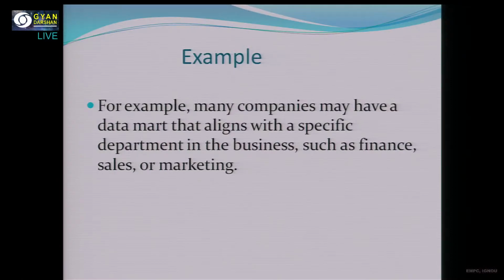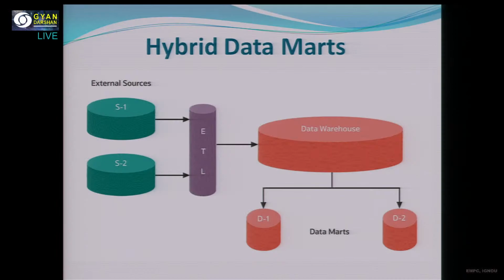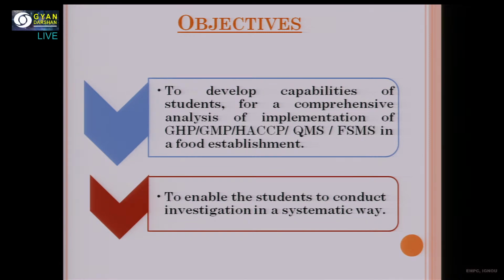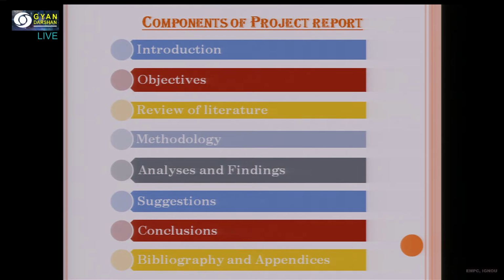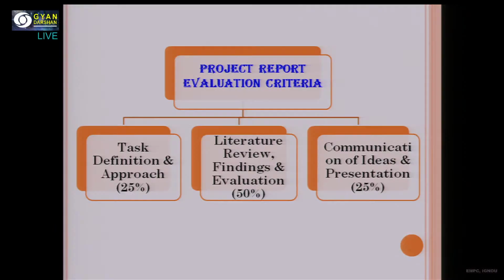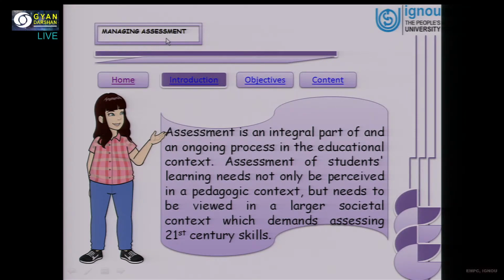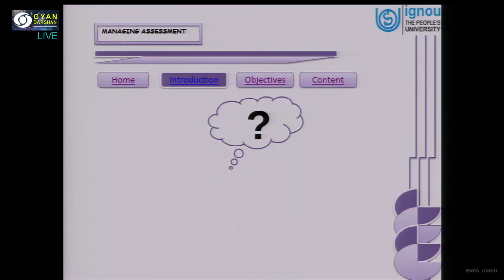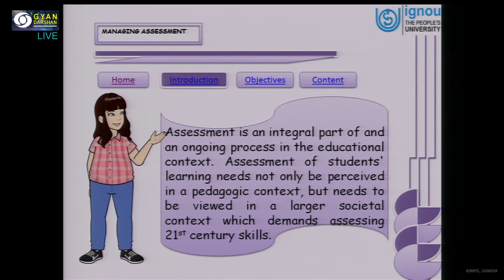TEST LIVE: 17.04.2023